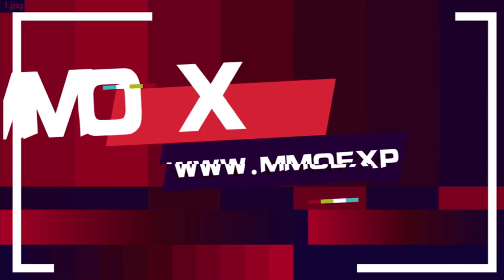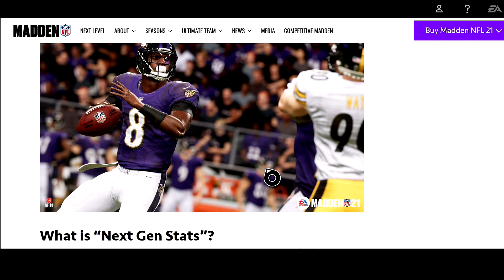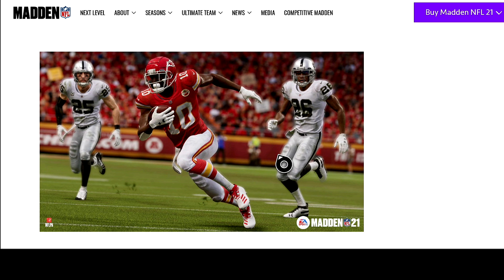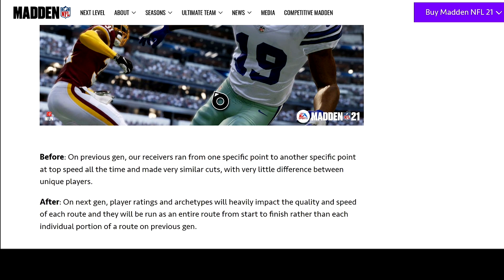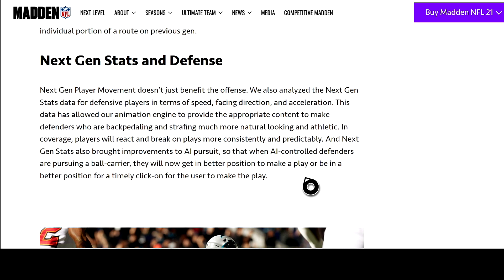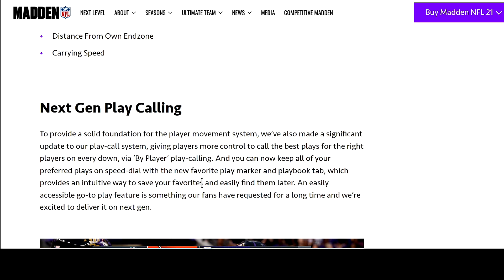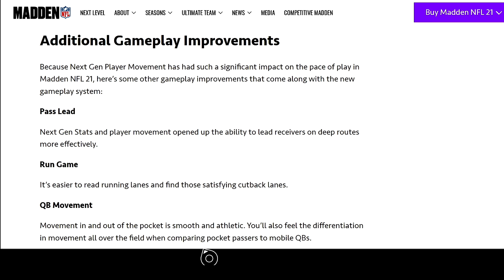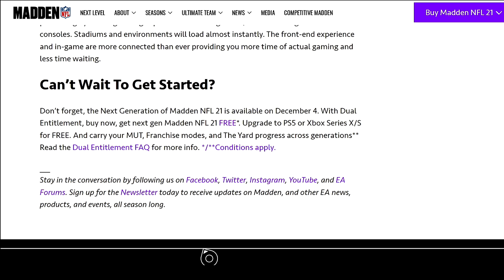MADDEN 21 IS ABOUT TO CHANGE BIG TIME!! NEXT GEN IS COMING!